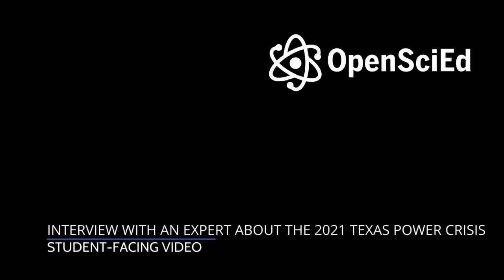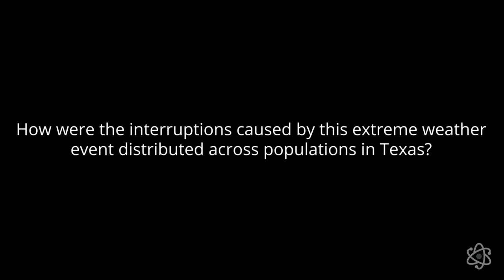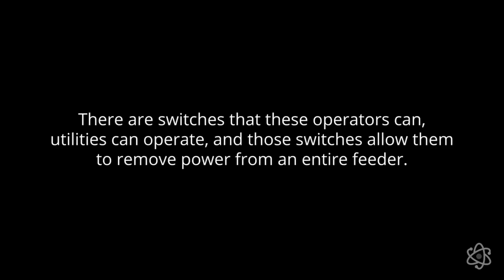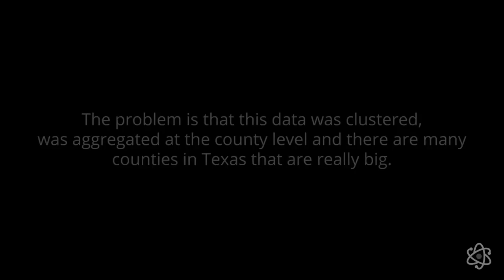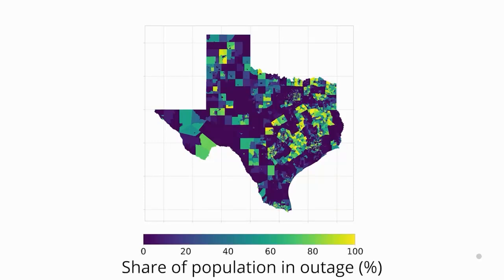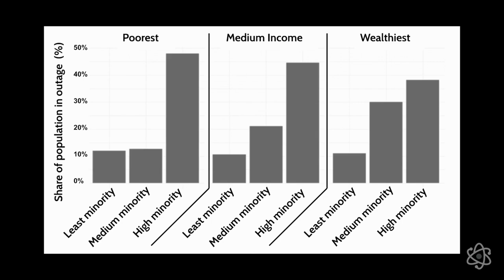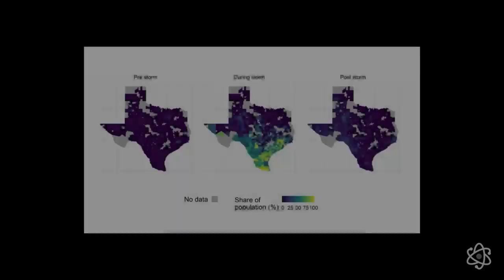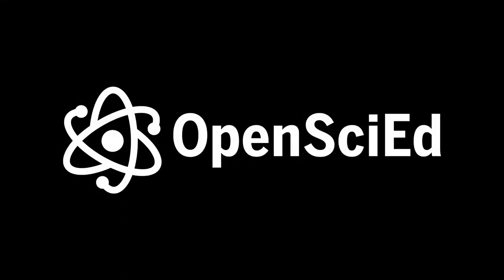P.1 Interview With an Expert about the 2021 Texas Power Crisis Audio Description